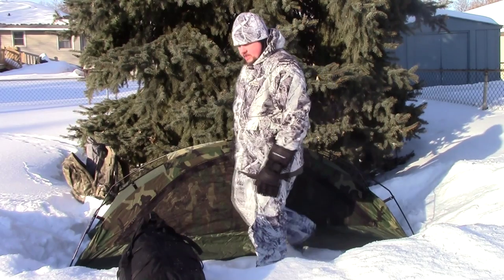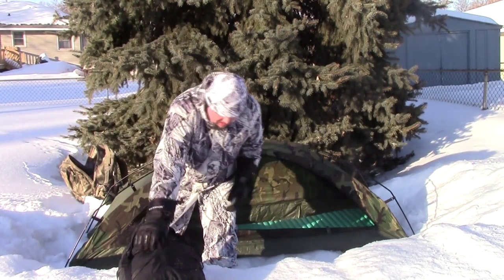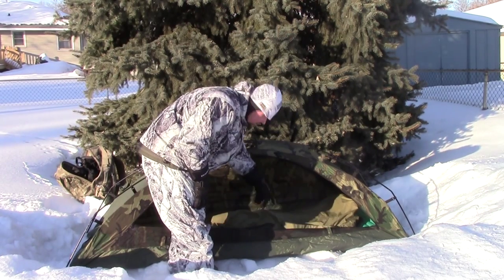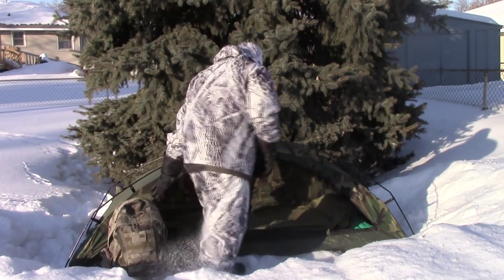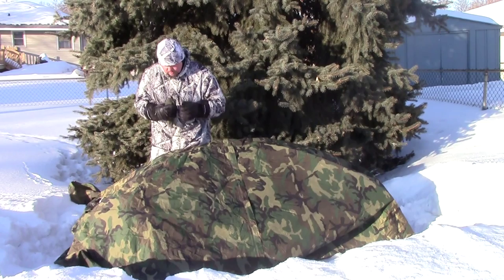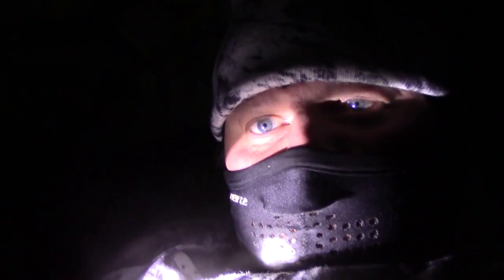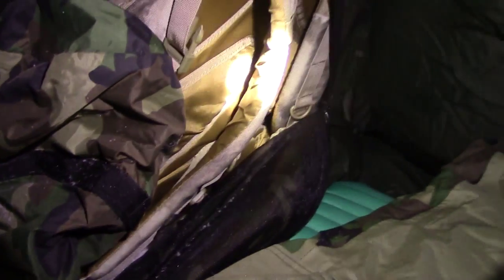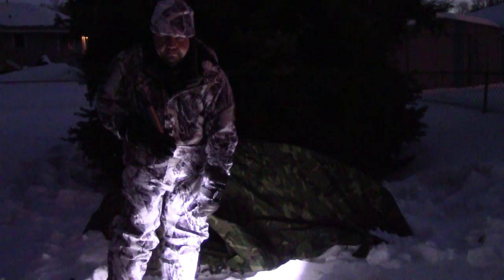Sub-Zero Winter Camping - Part 2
In part 2 of Sub-Zero Winter Camping I set up my sleeping mat, sleep system, add the outer cover to the tent, and give updates to the overall experience of Sub-Zero Winter Camping.